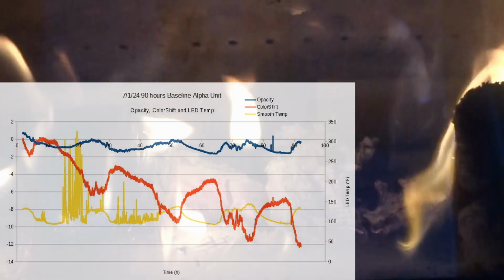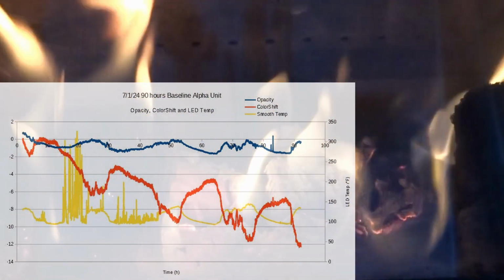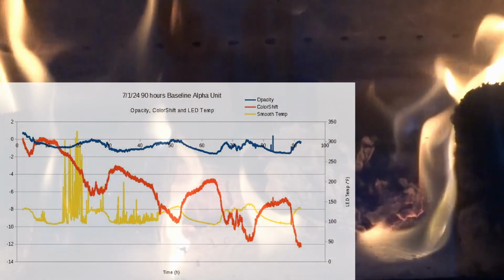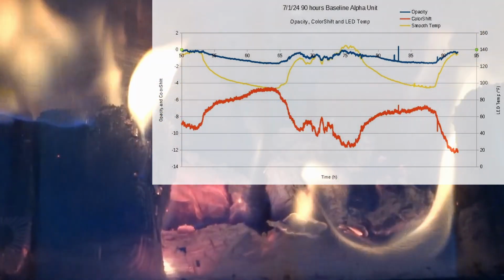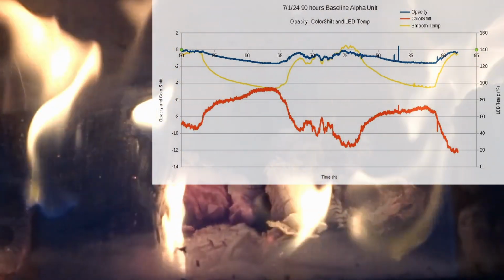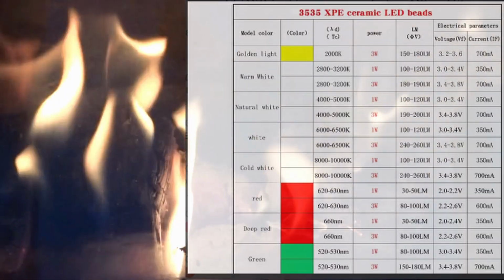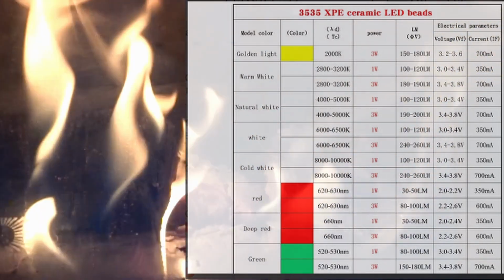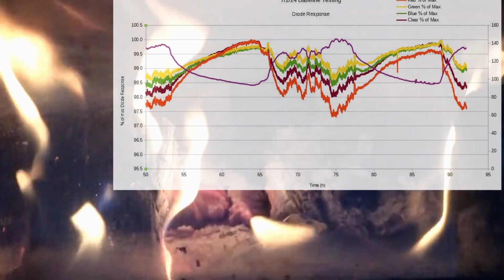Alpha Summer Baseline Testing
Working with the National Laboratory at the Lawrence Berkeley solid fuels lab is a distinct privilege. It is an honor to work with the team. Two Octoring smoke measurement systems have been sent to the team. We are working on educating the team to develop correlations in the data and correction factors for variances in the performance environment.

This video is about the findings from a baseline test conducted by Smokeless Chimney to identify the most stable light source. The video suggests a correlation between the temperature of the LED and its output.

The speaker presents two graphs to support this hypothesis. The first graph shows the temperature reaching 150°F during June and July, with no heat coming out of the chimney at the moment. The speaker observes a correlation between the increase in temperature and the color shift and opacity of the LED.

The second graph focuses on a 50-hour to 90-hour timeframe. It shows a dip in temperature to around 100°F coinciding with a 4-5 increase in color shift and a 1% decrease in opacity. The speaker argues that by understanding this correlation, they can potentially correct for these variations and achieve a more stable light reading.

The ideal scenario would be to maintain a constant LED temperature to avoid any color shift or opacity changes. The speaker mentions using a lower voltage and amperage to keep the LED from heating up, acknowledging the trade-off between brightness and longevity.

The video concludes by showing another graph that appears to support the correlation between temperature and LED output. Smokeless Chimney hopes to use this information to develop a conversion factor to account for temperature variations and achieve a stable light source.